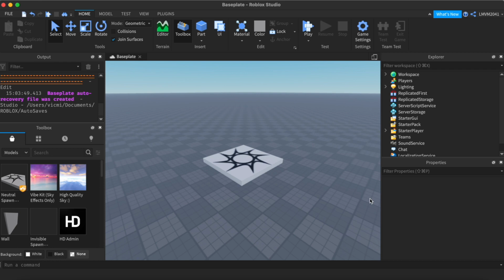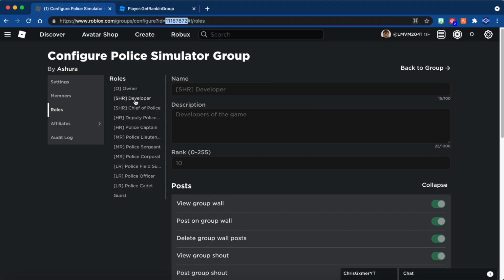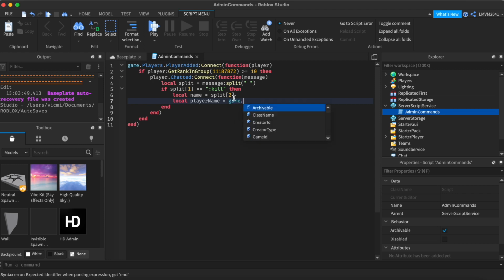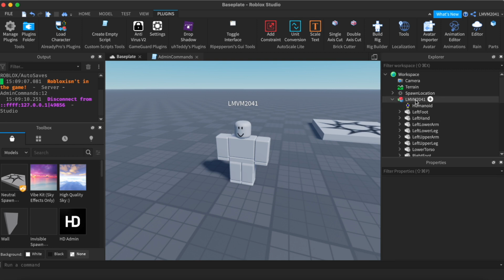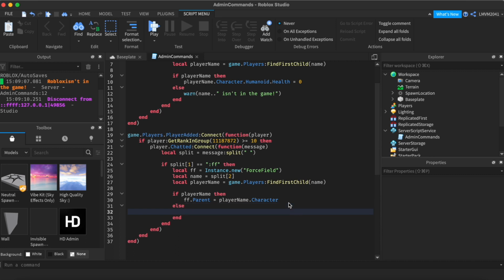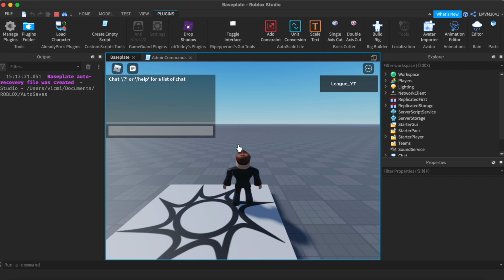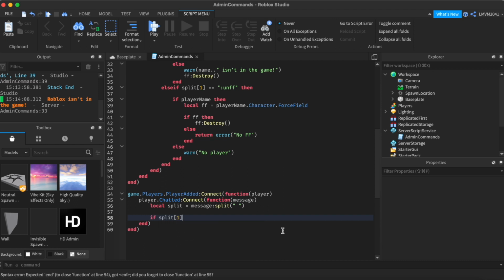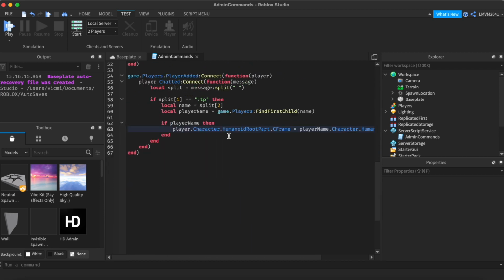How to make your own ADMIN COMMANDS in ROBLOX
Our channel focuses on scripting, coding and more! We have many uploads per week, giveaways, amazingly helpful tutorials and much more! So what do you say? Want to give it a try?

admin commands roblox script
roblox admin commands script
roblox admin commands
admin script roblox
how to make admin commands in roblox studio